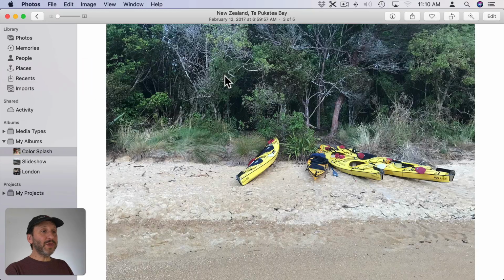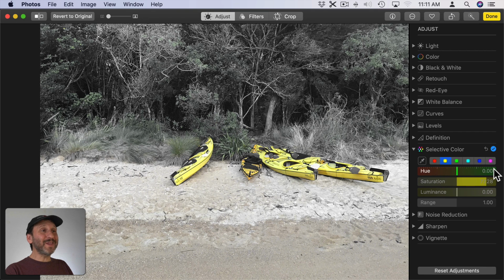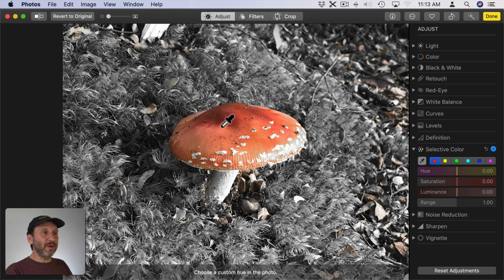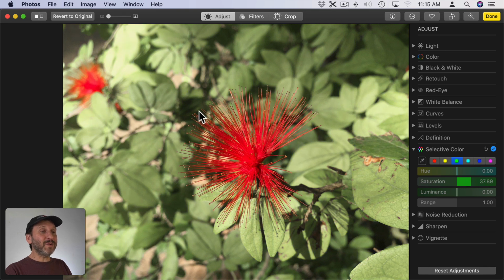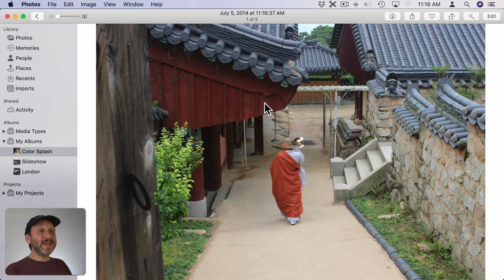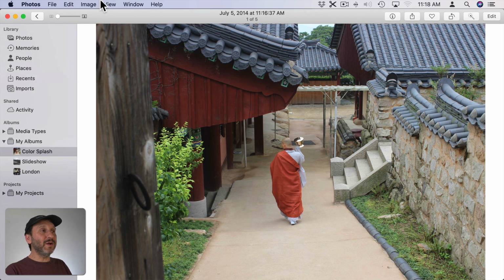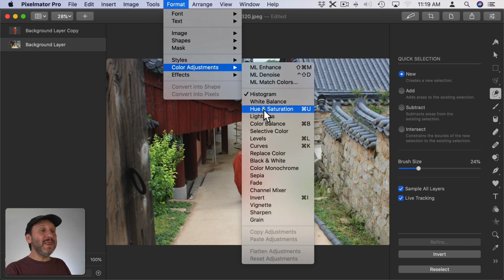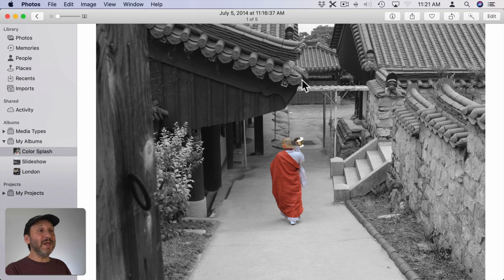How To Create the Color Splash Effect On a Mac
You can use the Mac Photos app to highlight one color in a photo and desaturate the rest. You can also do different things with different colors. A third-party app like Pixelmator Pro can be used as an external editor to saturate a color in only part of an image.